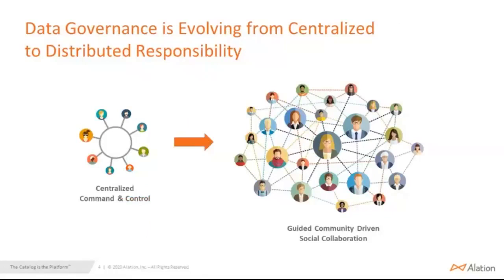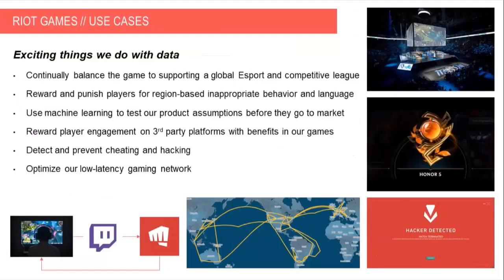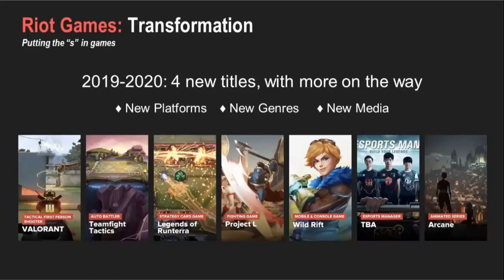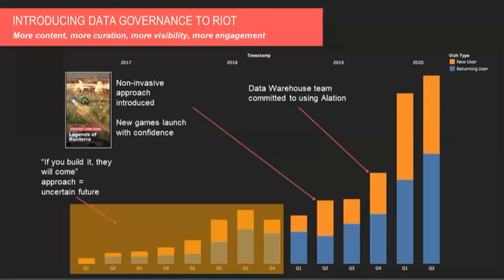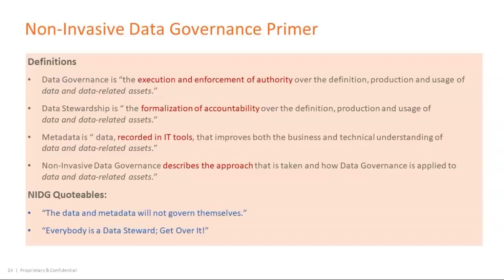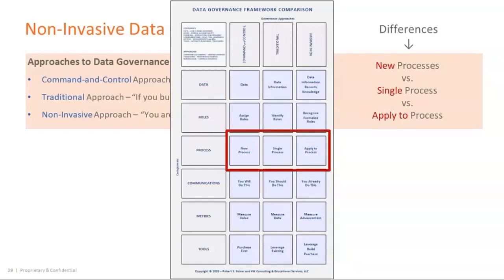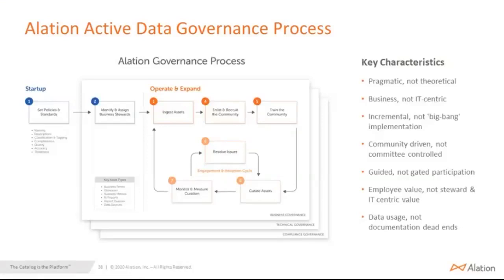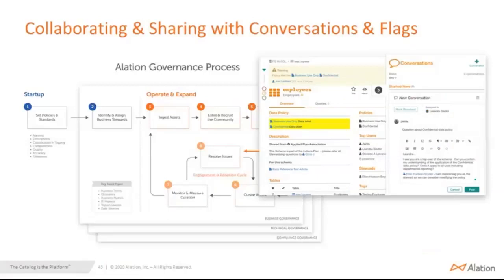Webinar: Taking an Active Approach to Data Governance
Bob Seiner joins Riot Games’ Chris Kudelka and Michael Leslie and Alation’s John Wills for an inside look at Data Governance at one of the world’s leading gaming companies.